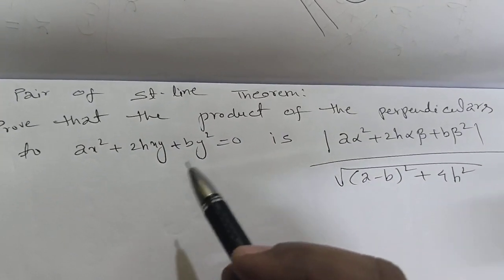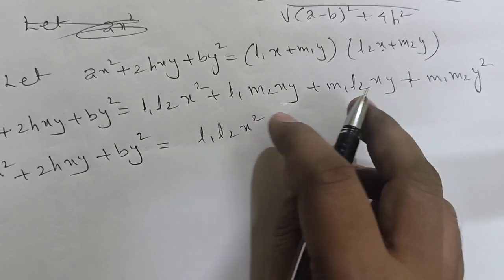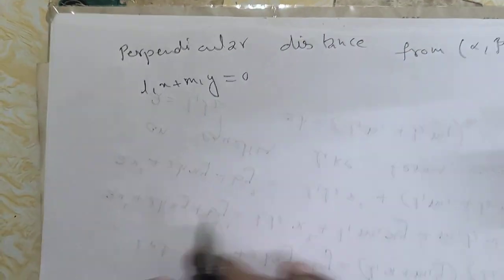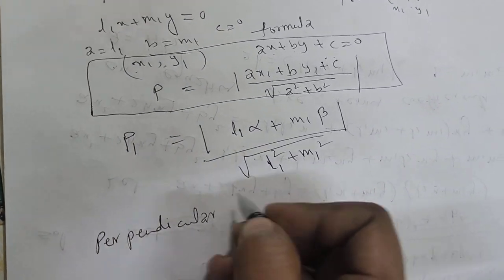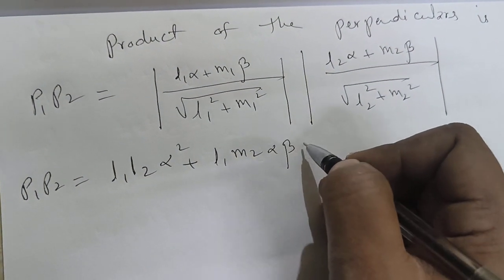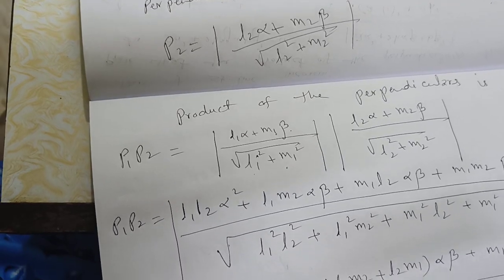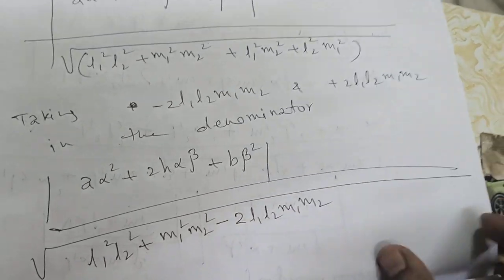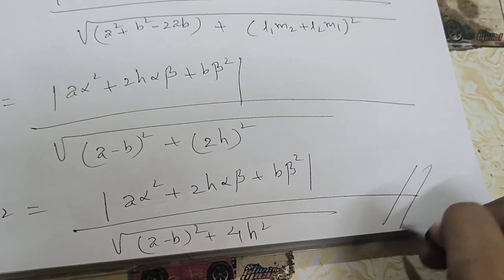Intermediate I year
Math IB Revision Problem
Theorem product of perpendiculars